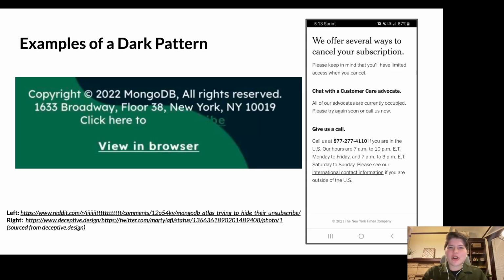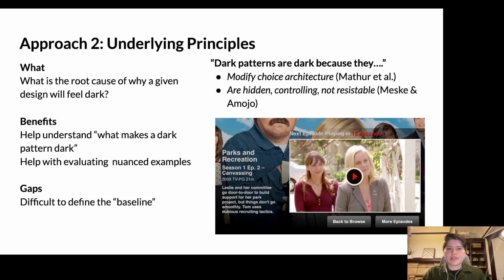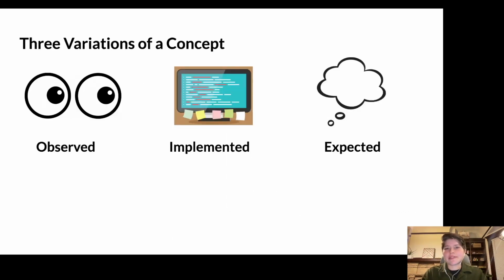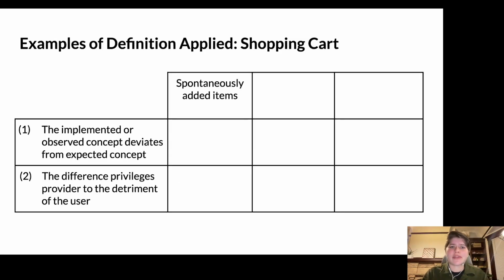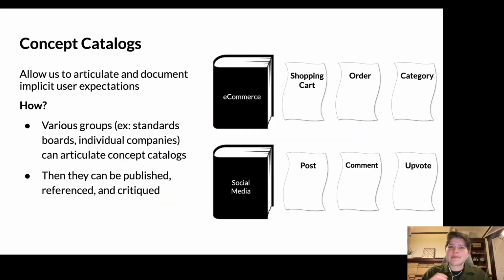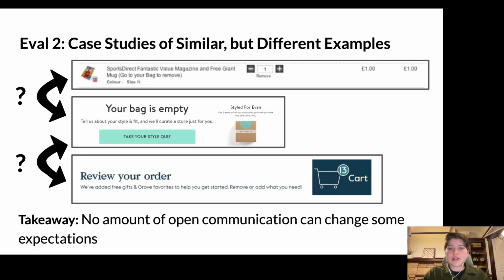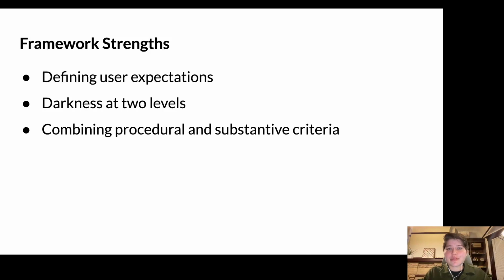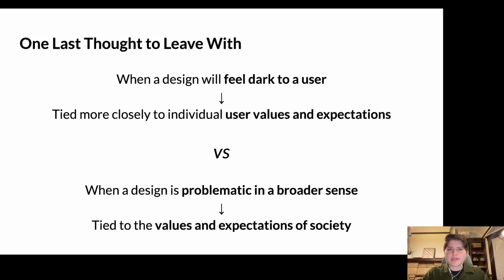Beyond Dark Patterns: A Concept-Based Framework for Ethical Software Design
Evan Caragay, Katherine Xiong, Jonathan Zong, Daniel Jackson

Session: Ethics of Digital Technologies A

Current dark pattern research tells designers what not to do, but how do they know what to do? In contrast to prior approaches that focus on patterns to avoid and their underlying principles, we present a framework grounded in positive expected behavior against which deviations can be judged. To articulate this expected behavior, we use concepts—abstract units of functionality that compose applications. We define a design as dark when its concepts violate users' expectations, and benefit the application provider at the user's expense. Though user expectations can differ, users tend to develop common expectations as they encounter the same concepts across multiple applications, which we can record in a concept catalog as standard concepts. We evaluate our framework and concept catalog through three studies, illustrating their ability to describe existing dark patterns, evaluate nuanced designs, and document common application functionality.